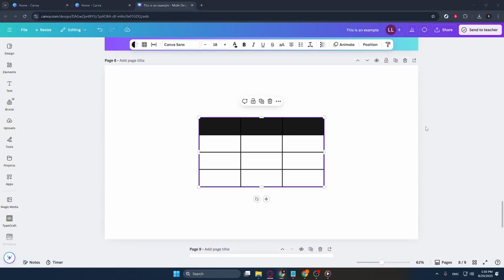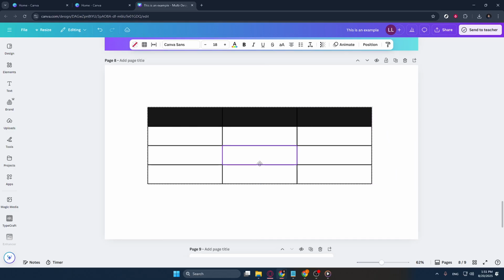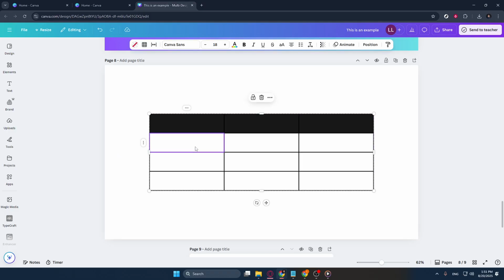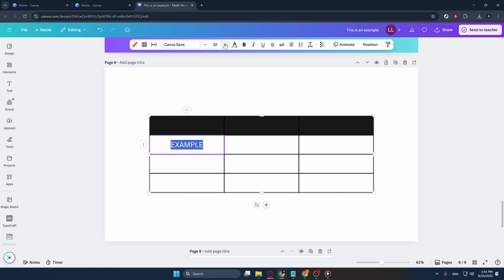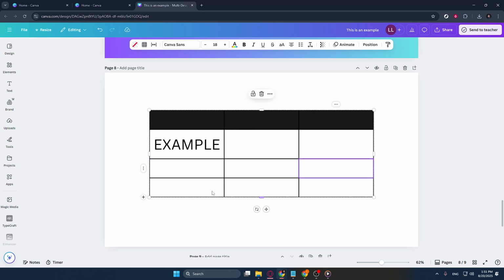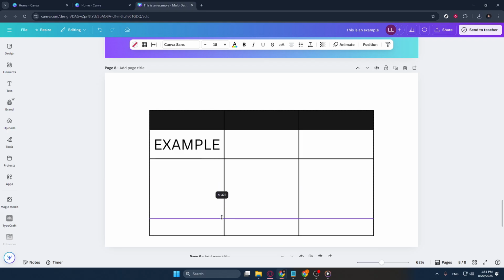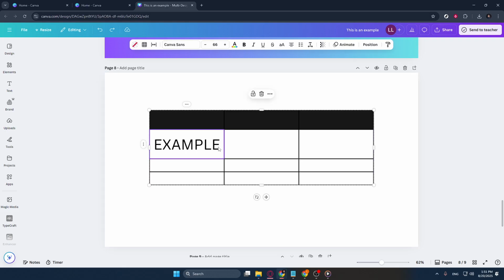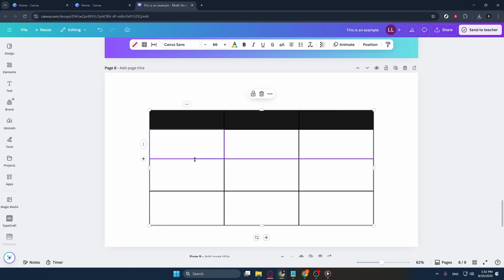How To Adjust Row Height In Canva Tables (Easy Steps) [2026 Guide]